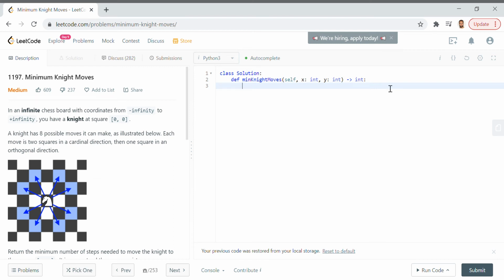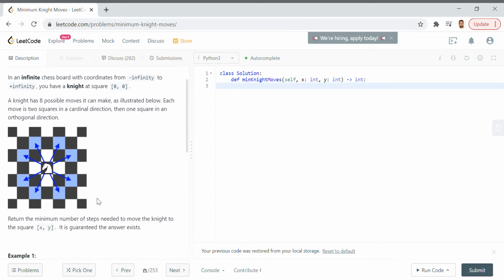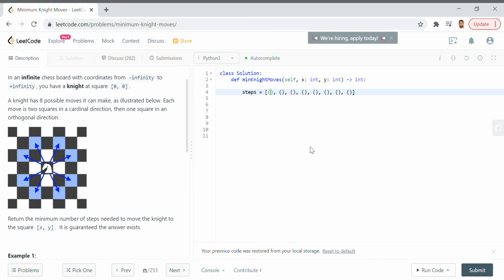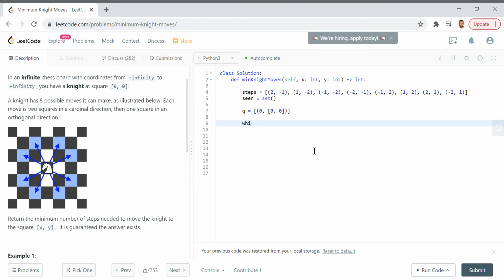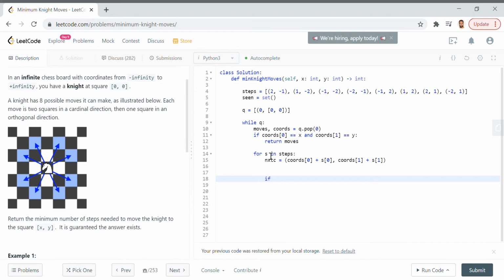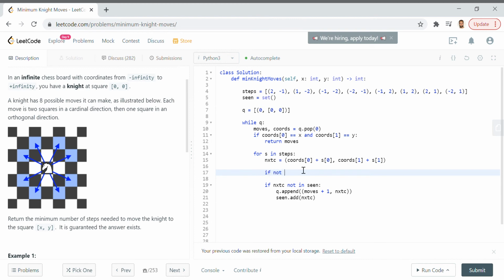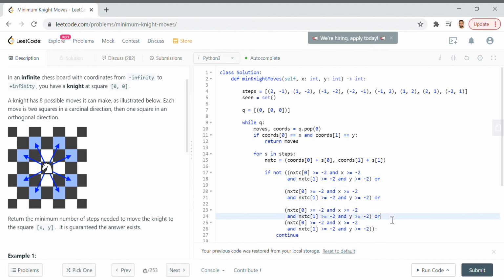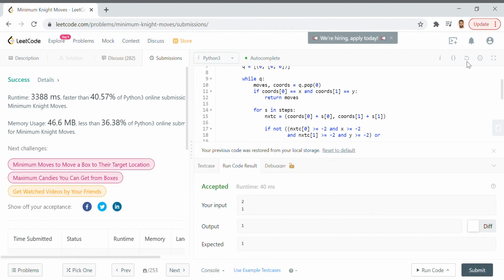LeetCode 1197: Minimum Knight Moves: Python Medium